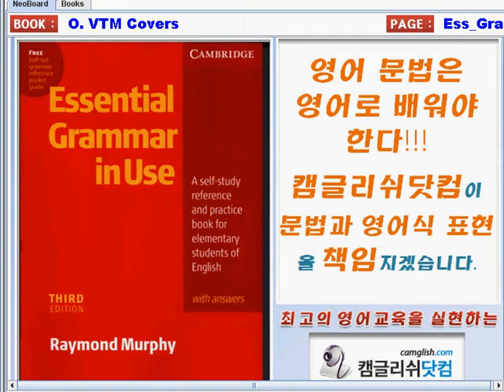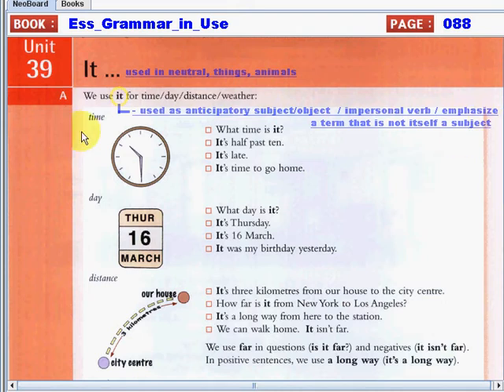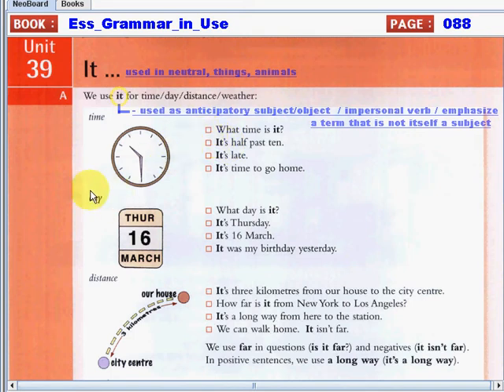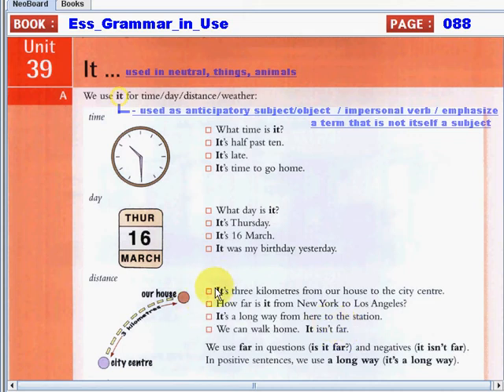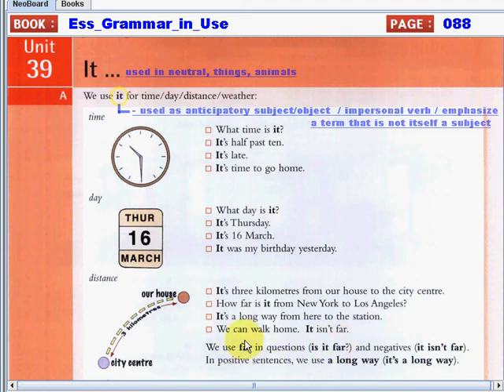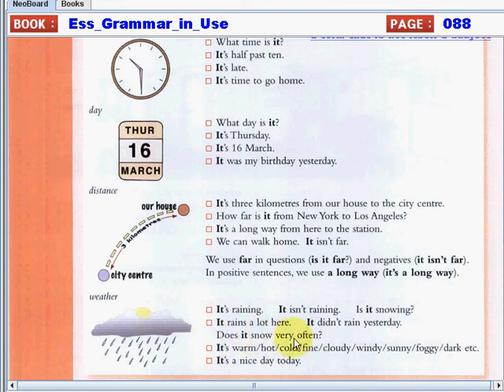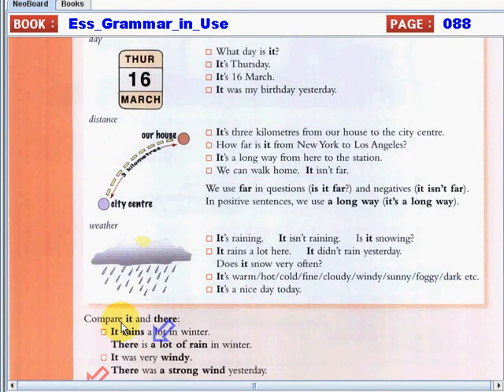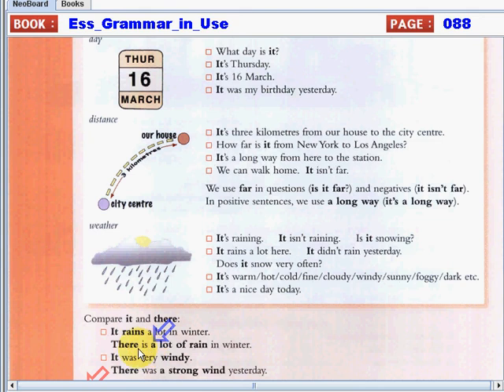EssentialGrammarInUse 039 151 088A